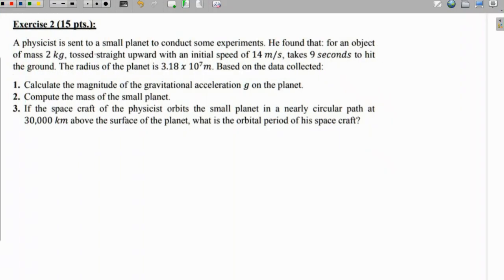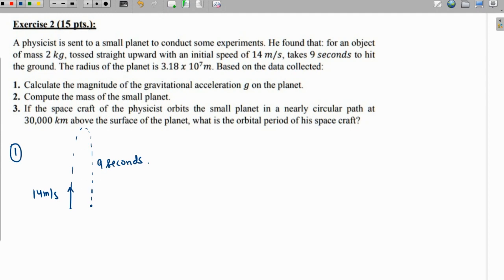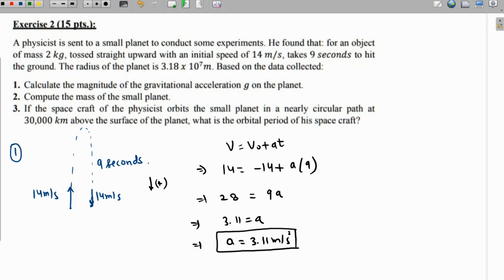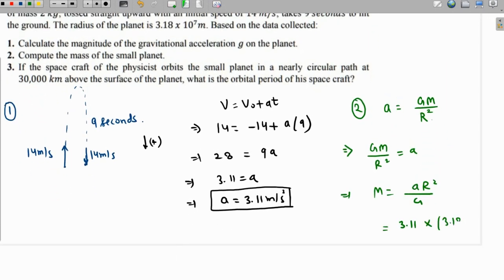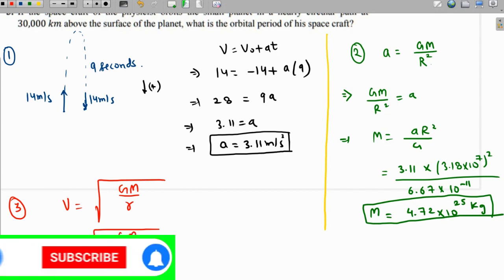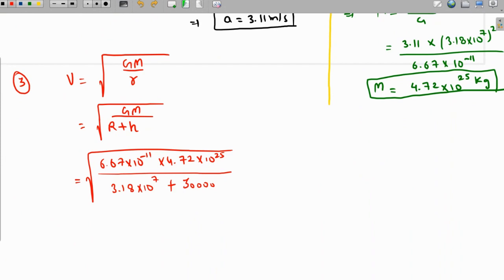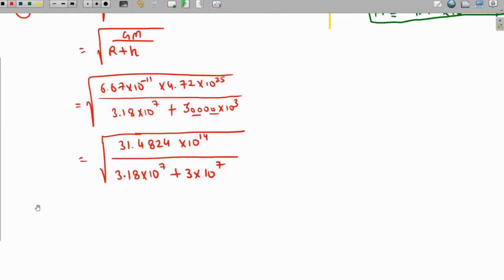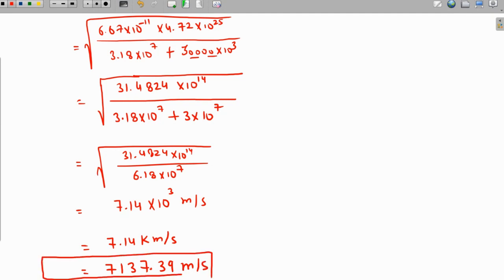A physicist is sent to a small planet to conduct some experiments. He found that for an object of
A physicist is sent to a small planet to conduct some experiments. He found that for an object of mass 2kg, tossed straight upwards with an initial speed of 14m/s, takes 9 seconds to hit the ground. The radius of the planet is 3.18*10^7m. Based on the data collected:
1. Calculate the magnitude of the gravitational acceleration g on the planet.
2. Compute the mass of thee small planet.

how to calculate gravitational acceleration
gravitational energy physics
gravitation problems physics
gravitational force physics
physics centripetal acceleration
acceleration due to gravity
gravitational potential energy problems
universal gravitation physics
magnitude of gravitational force
gravitational field strength
how to calculate gravitational force

Math tutor
Physics tutor